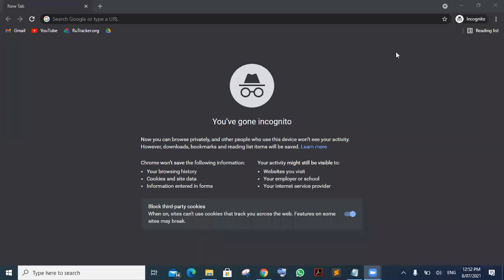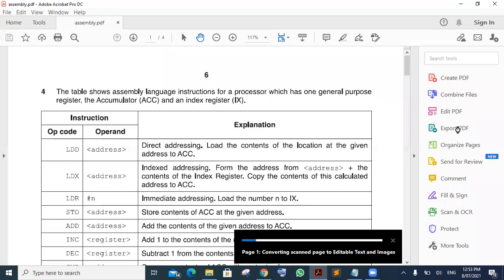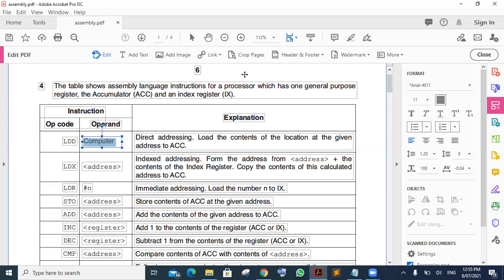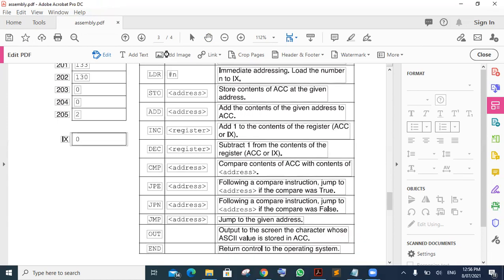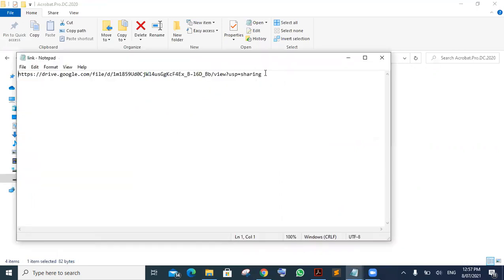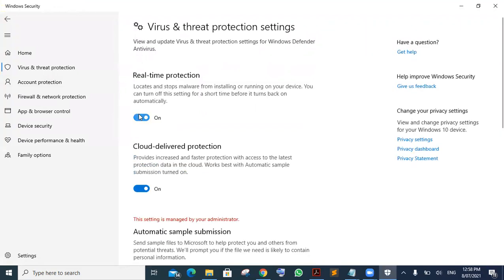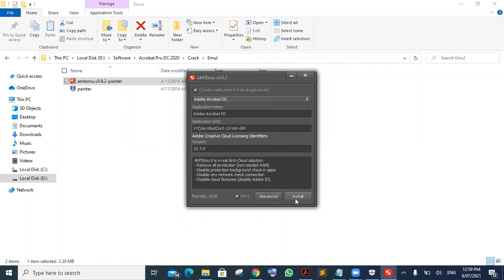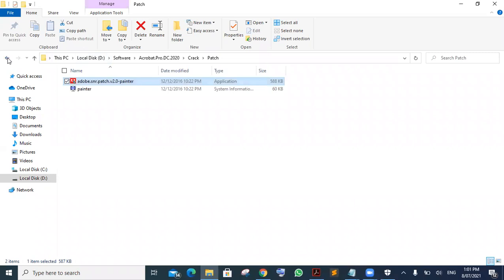Learn How to edit pdf file or export it without changing format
In this video you can learn how to install Adobe Reader and editing all types of the file formats